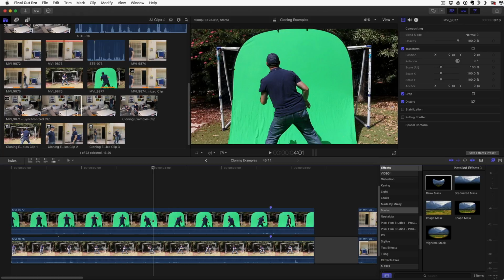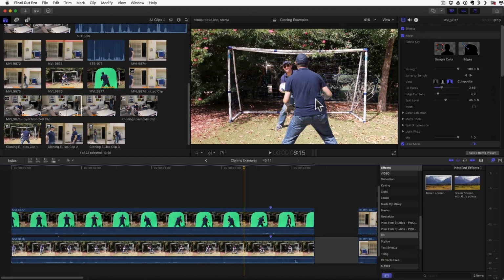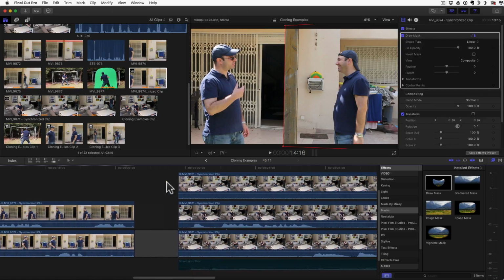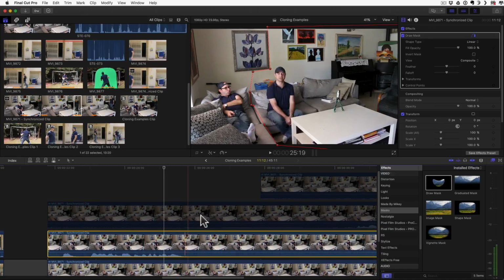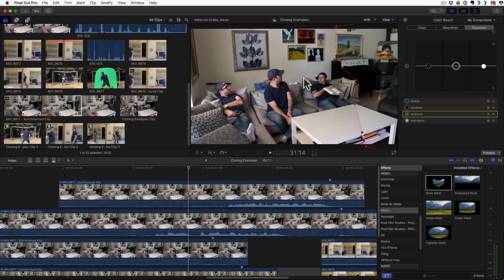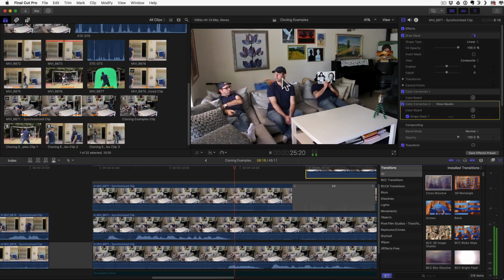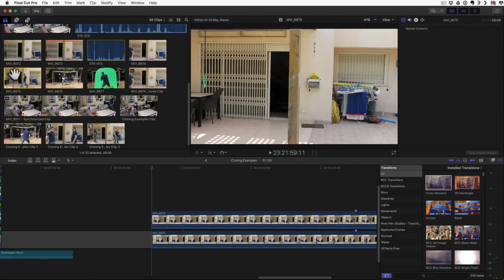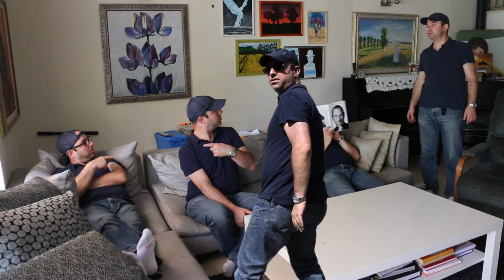How To Clone Yourself in FCPX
Take my Udemy course: "From iMovie to Final Cut Pro X in Less Than 1 Hour" using a discounted coupon from my web

Please leave your comments or ask questions below.If you’d like us to cover a specific topic in a future video, please write it down in the Comments below as well.

How do you clone yourself or anyone in Final Cut Pro X?The methods I’m showing here also work in other video editing applications.

The not so good method is by simply using a green screen.  It is not recommended, because it’s more visible and looks not as good as using other methods.
But if one subject (clone) is covering or overlapping the other clone, there’s no other choice.  Also if you have a simple movie editor like iMovie which supports green screens but not masks then that’s also your only option.
This method is straightforward in that you overlay the green screen image on top of the other like any other green screen effect.

For the other 2 methods, you need to make sure you follow a few rules:
1 - you must put your camera on a tripod, shoot all the scenes with all the clones in 1 take, and make sure the camera doesn’t move at all during that time.  If the camera moves a tiny bit, it will be a nightmare to align the different pieces together.  Even starting and stopping filming will move the camera a little bit and therefore you must film it all at once.
2 - if you can control your lighting, that’s the best, otherwise, if you use sunlight, you will get changes in color between adjacent scenes.
3 - if you can lock the focus that’s also better otherwise you may get slight camera movement.

Now on to the 2nd method to clone people: if you can film with something in your scene which cuts the image in the middle, top-to-bottom, in a pretty vertical way like a street lamp or something similar then you can put one clip on top of the other and crop the top image vertically until you reach that item that splits the image.  You can do this also without such an item, but then the seem between the two scenes will be more visible.

The best method is to use a mask with multiple masking points.  It’s the best to use a scene where there’s lots going on in the background (but static) because then you could have your mask run along existing lines in your environment and then those seems will not be visible.  With this method you can easily add more clones to the movie.

In each method you will need to align the different clips so that they are timed correctly.  It’s important when you film to plan ahead and know exactly what each clone is going to do or say such that the others will also play their reaction correctly.  But if you didn’t time it exactly, I like to fix the timing by using the Blade Speed feature in FCPX where I can change the timing of the part of the clone which is not talking right now to match the one that is.I often also use markers that I put on each clip to correctly align a moment in the different clips that have to occur at the same time.

If the sunlight caused changes in the color between adjacent clips, normally when a mask line goes between objects in the background, you may not see the change in color or you may see it, but it may not be a problem at all.  It will be a problem when the mask line goes straight through a blank area of a single color such as a blank wall.  In that case there will be a need to correct the color of one of the two.  In some cases, correcting the color will be fine for one area, but not for another area of the same seem.  In that case you’ll need to add a second color correction, but this use a shape mask to only correct that second area without affecting the area that was fine with the first color correction.

If you need 2 clones to be at the same spot in the image, but at different times, for example: one clone comes out of a door and moves to the side while the other clone comes from the other side and then goes into the same door.  So both need to go through the same door, but not together.  In that case you need to keyframe your masking points and move the mask at the right time to show both clones at the right place.
Final Cut Pro X 10.3 was used in this video.